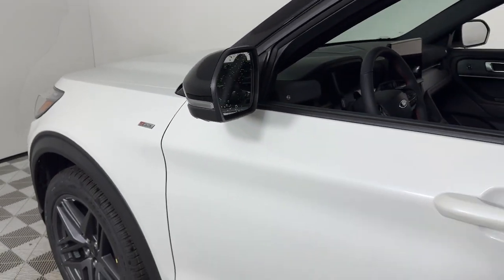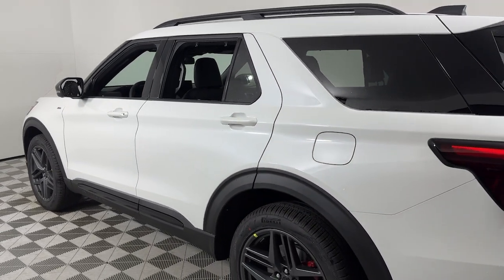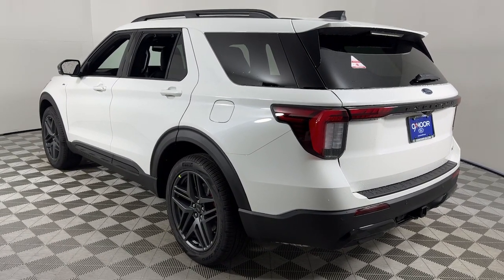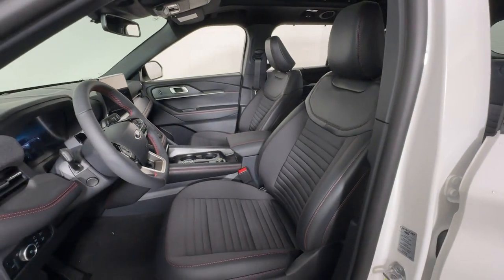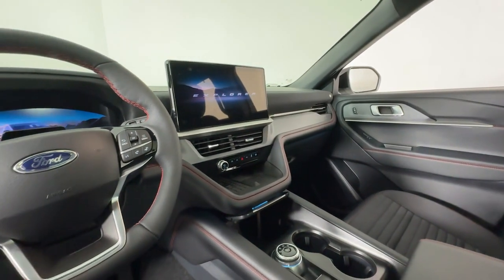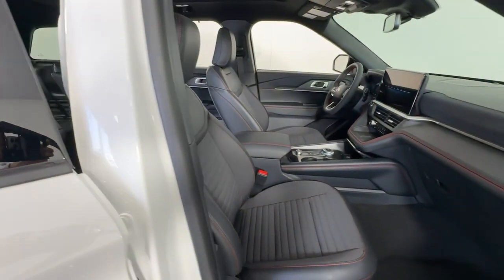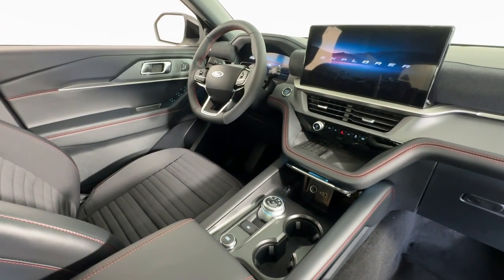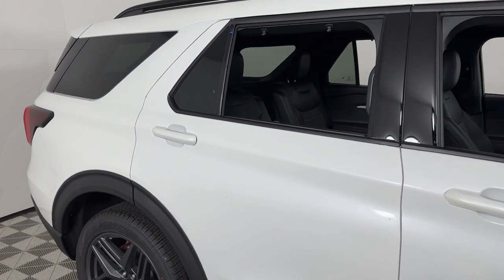2025 Ford Explorer Louisville, Lexington, Elizabethtown, KY New Albany, IN Jeffersonville, IN 47213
Star White Metallic Tri-Coat New 2025 Ford Explorer ST-Line available at Oxmoor Ford in Louisville, Kentucky. Servicing the Lexington, Elizabethtown, KY New Albany, IN Jeffersonville, IN area.

Oxmoor Ford
100 Oxmoor Ln